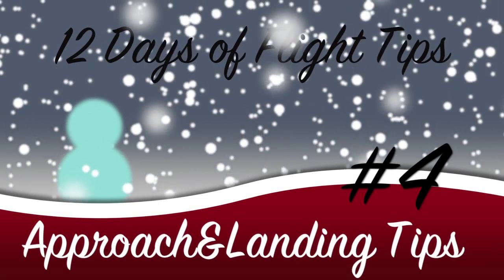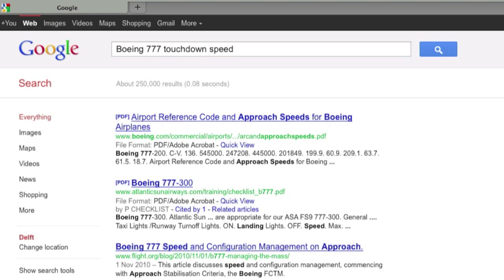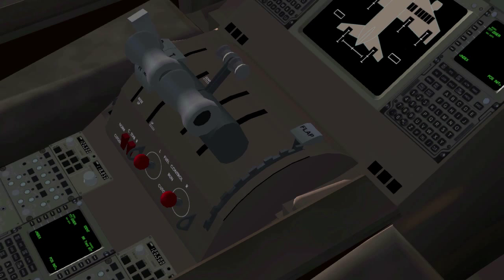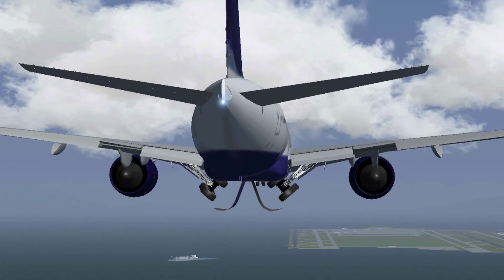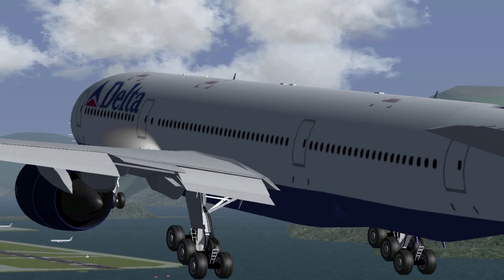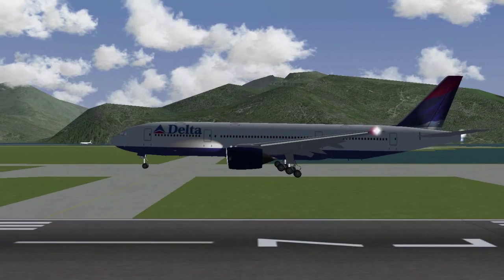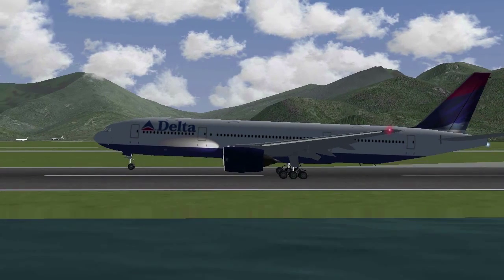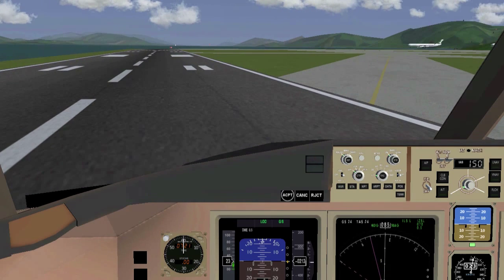12 Days of Flight Tips: Approach & Landing tips! (Day 4)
Submit your landings as video responses to this video!

About the 12 days of Flight Tips
In these series I'll be giving you quick tips in flying and the use of FlightGear. Do you have a suggestion for one of the next episodes?

I'll be uploading videos daily from December 26th to January 6th. Google "12 days of Christmas" if you don't understand why ;)

Additional Info
Important software used to make this video:
FlightGear (version 2.4)
ScreenFlow (recording)